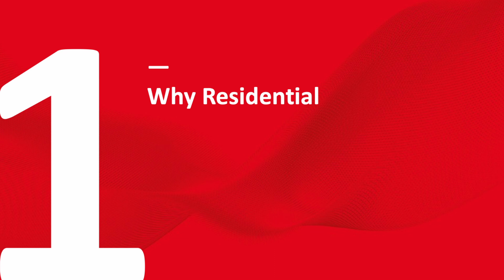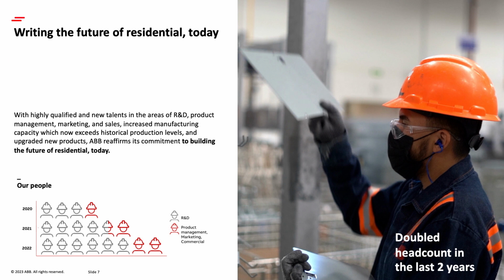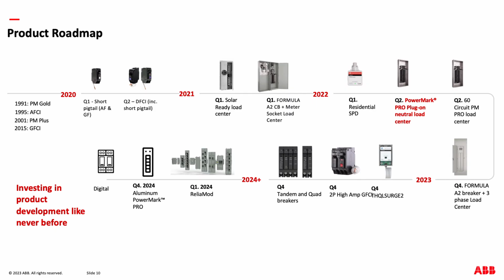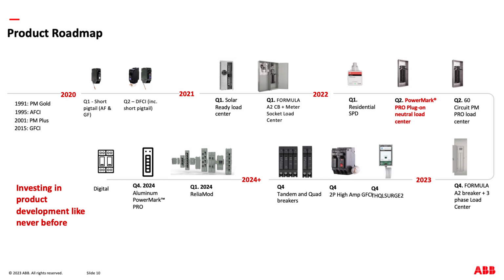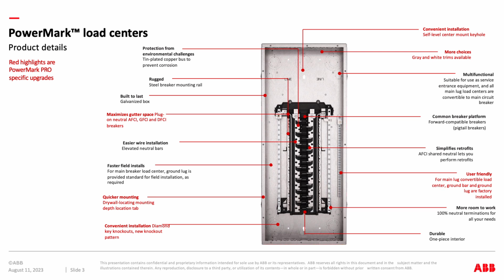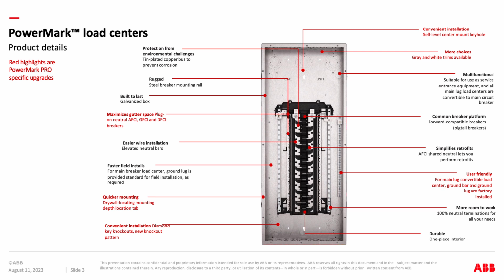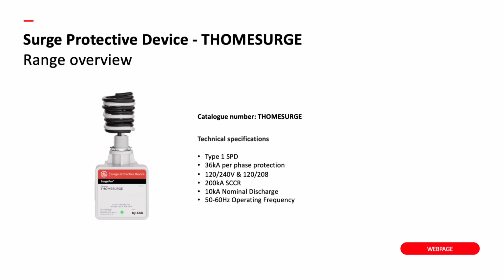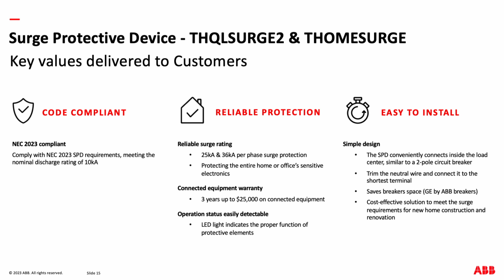Unlocking Advanced Living with ABB's Residential Portfolio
Discover the Residential Portfolio from ABB with Jonathan Bounds. Investing in product development like never before, ABB has been able to continually upgrade its products such as PowerMark™ Load Centers,  Surge Protective Devices, and Residential Enclosed Circuit Breakers. Explore how these products enhance the safety, efficiency, and reliability of electrical systems in homes.